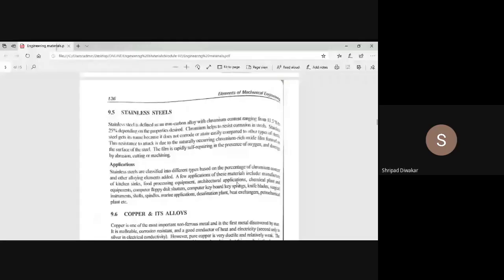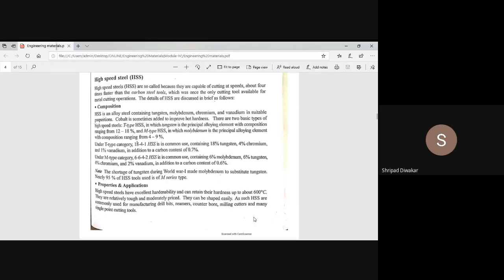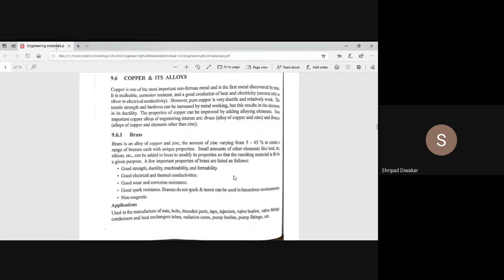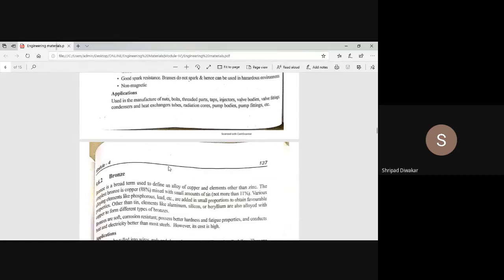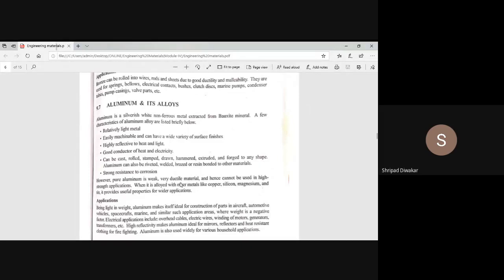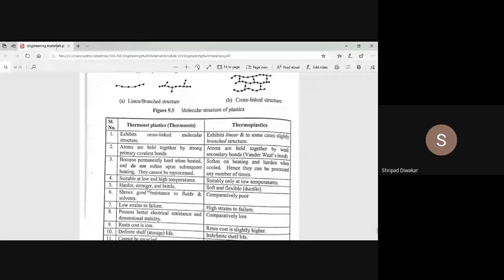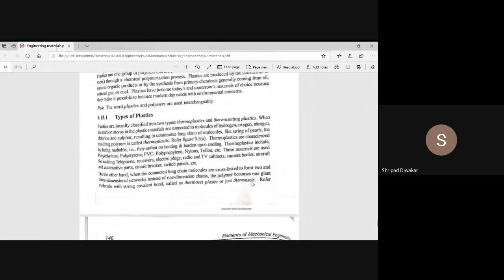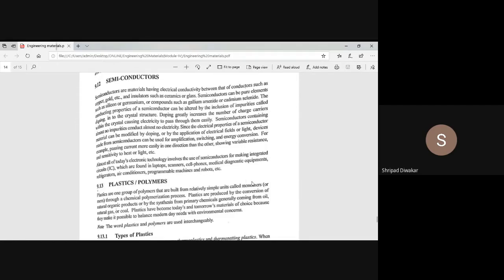EME II G ETE 21 04 2020 SD